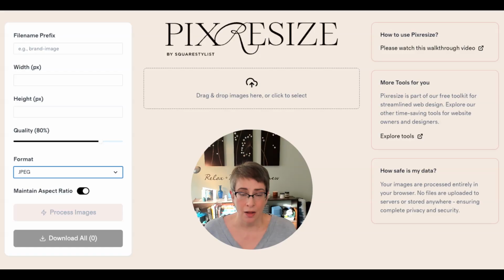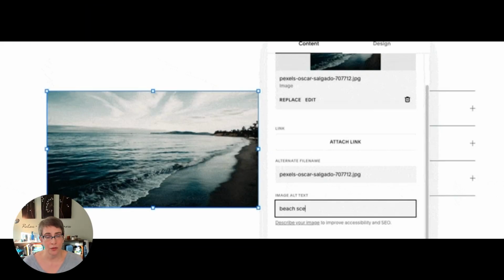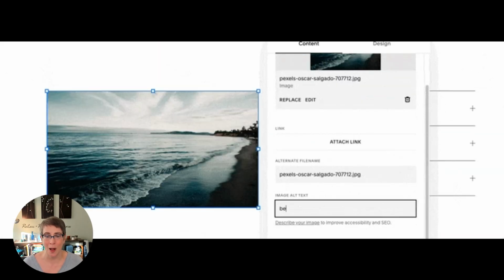5 Essential Squarespace Image Tips | Complete Beginners Guide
Master image optimization in Squarespace with these 5 essential tips! Learn the best file formats, recommended sizes, alt text tricks, and organization strategies to make your website faster and more professional.

💬 Have questions about Squarespace images? Drop them in the comments!

⏱️ TIMESTAMPS:
00:00 Introduction
00:17 Tip Number 1
03:09 Tip Number 2
04:24 Tip Number 3
04:58 Tip Number 4
05:42 Tip Number 5
06:54 Bonus Tip

// FREE RESOURCES //

✅ SEO CHARACTER COUNT COMPANION
A low tech tool that not only evaluates your SEO titles and descriptions instantly but also helps you organize and enhance your entire website's visibility effortlessly.

In this guide/workbook, I'll walk you through the 3 main things you need to know before you start your site, whether you DIY it or hire a professional.

📋 FREE WEBSITE MAINTENANCE CHECKLIST
A Google Sheet with tasks laid out for you by week, month, quarter & year. Easily customizable. Includes a tutorial video and links to helpful resources.